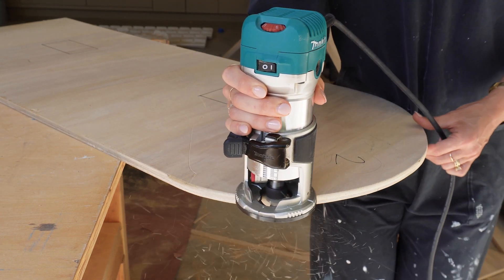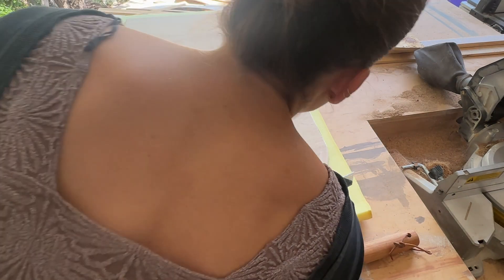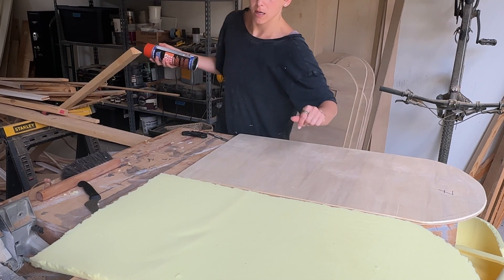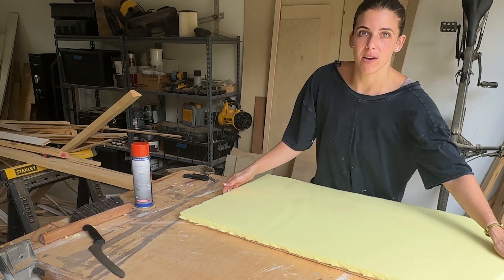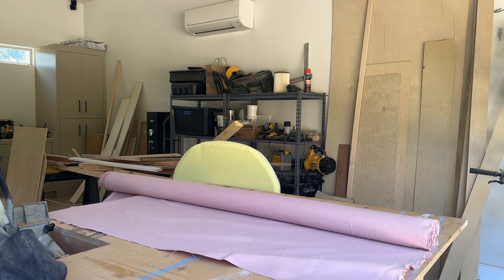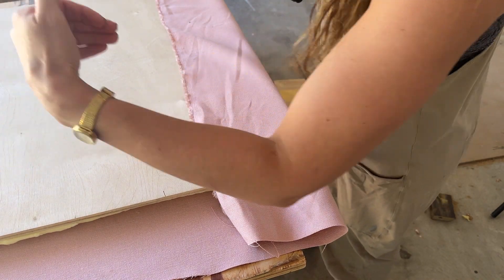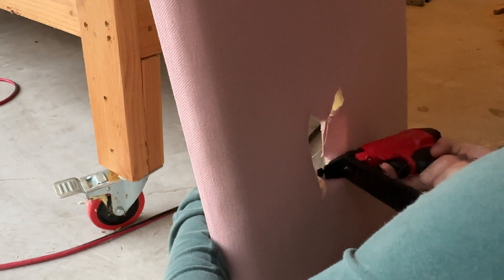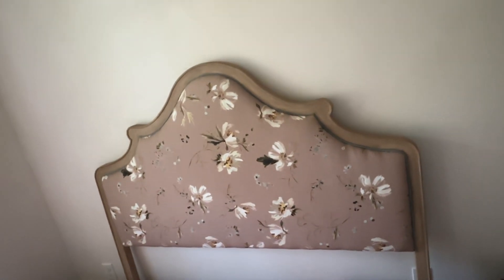DIY Kids Room Mural | Bedroom Decorating Ideas | Ep 2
This week Adee makes huge progress padding and upholstering the mural pieces. This job isn't as tough as it sounds... and still we're on track for a mural that was quoted to cost $3000 only costing $300. Let's go!

Track: "You Will Get Through It All Full Mix Duet"